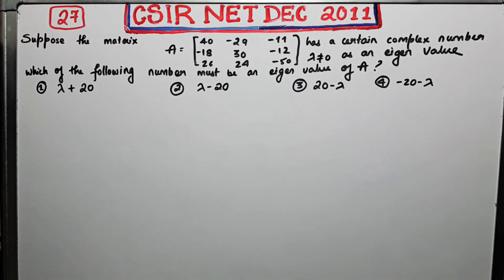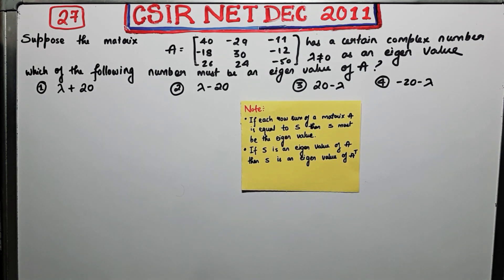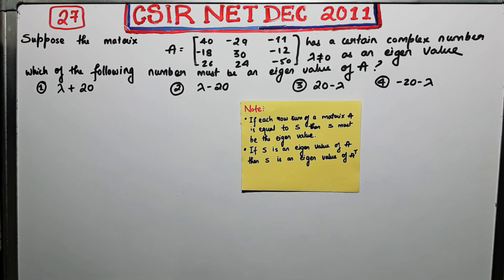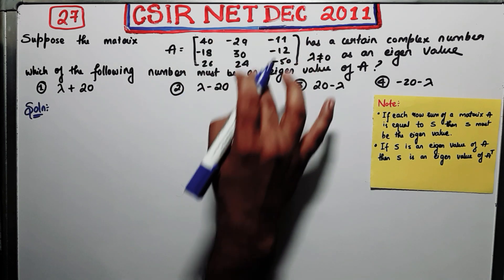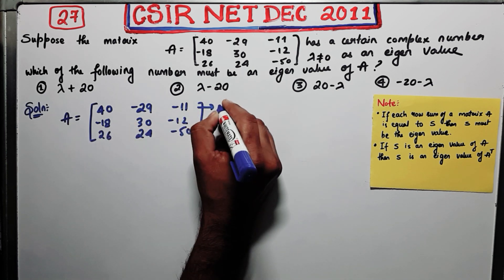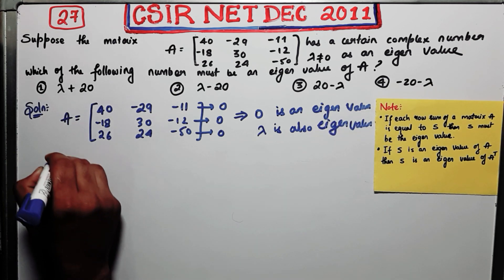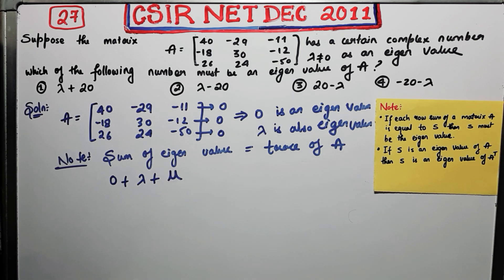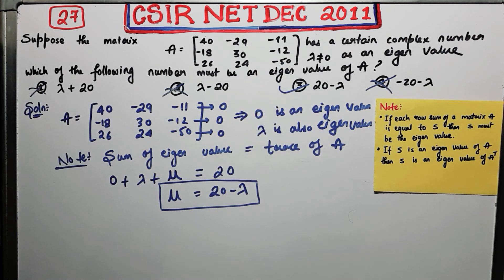CSIR NET DEC 2011 Question 27 | Eigen Value Using Trace of Matrix | Linear Algebra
Question 27
LINEAR ALGEBRA

Question Paper
2021, 2020, June 2018 and 2017